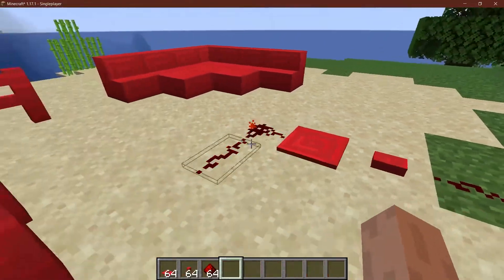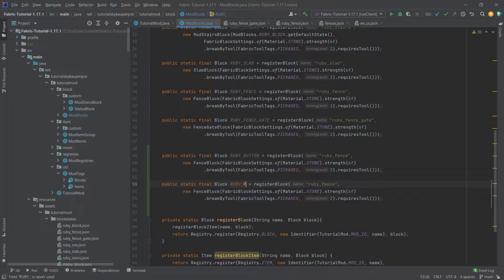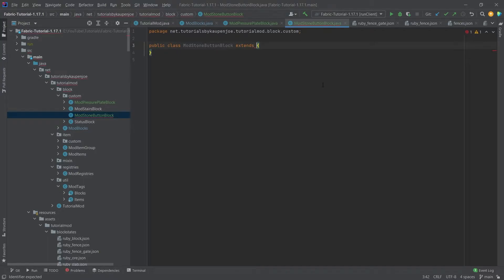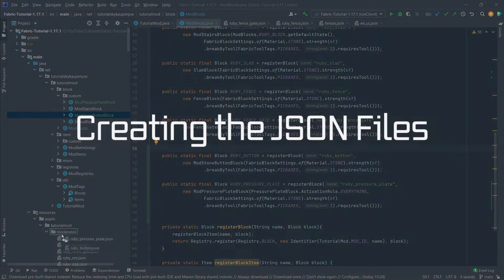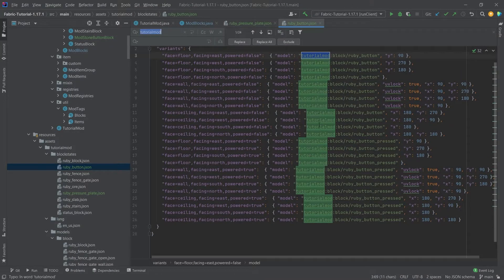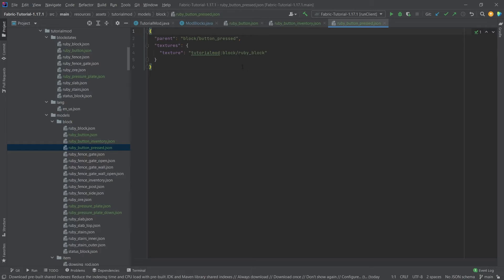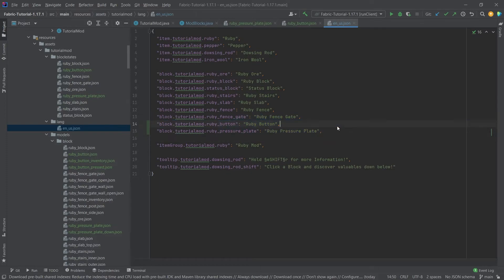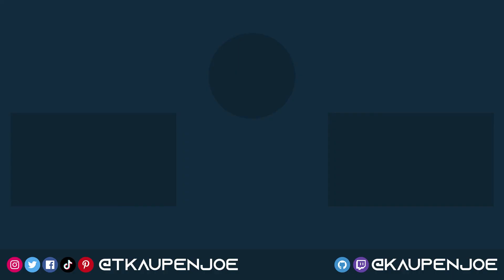Minecraft, but we ADD BUTTONS AND PRESSURE PLATES with Fabric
In this Minecraft Fabric Modding Tutorial, we are adding Buttons and Pressure Plates to Minecraft using Fabric. Get the JSON files below!

== TIMESTAMPS ==
0:00 Intro
0:16 Registering Blocks and creating the Classes
1:49 Creating the JSON Files
3:40 Demonstration
4:02 Outro